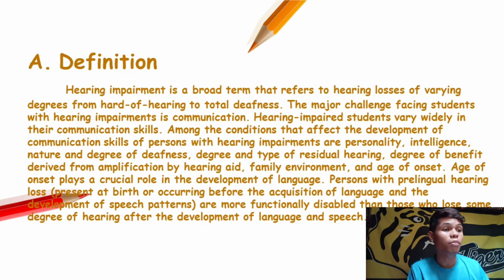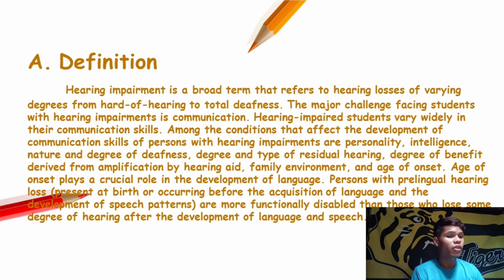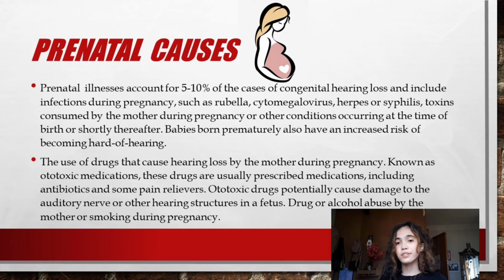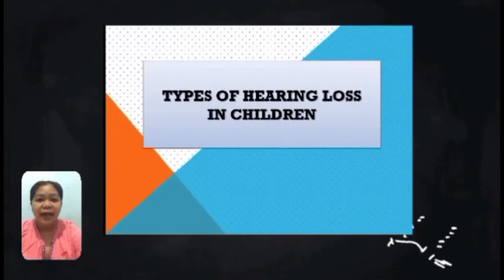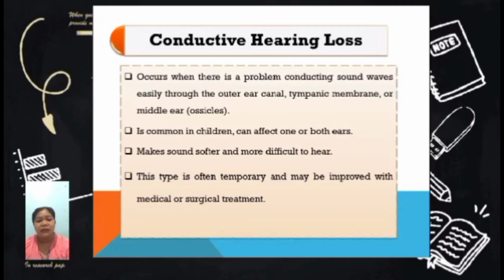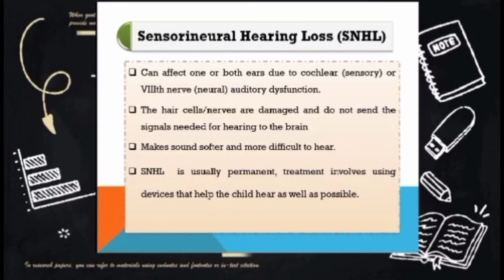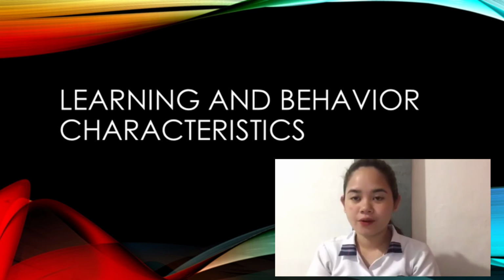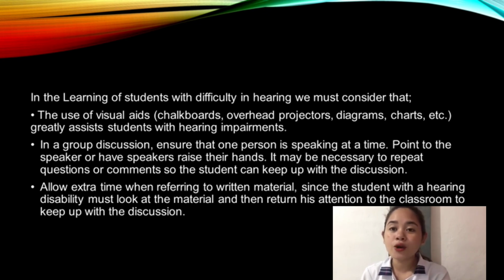LEARNERS WITH DIFFICULTY HEARING DISCUSSION PART 1